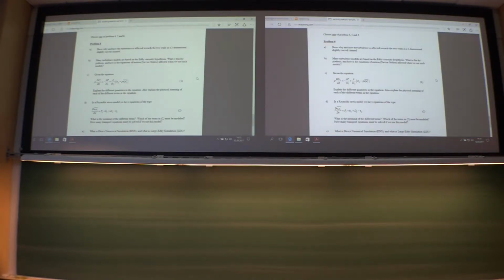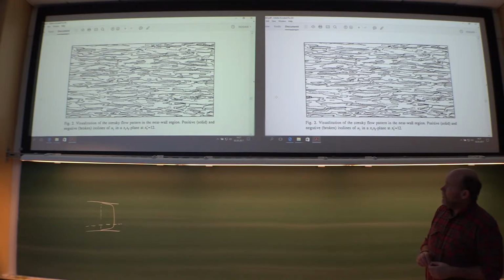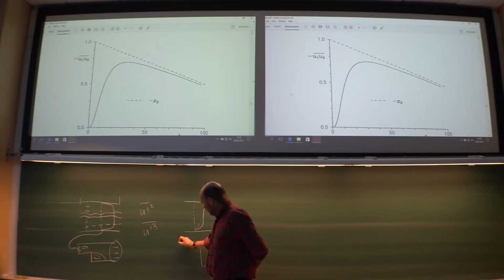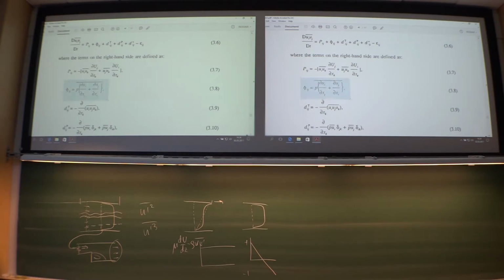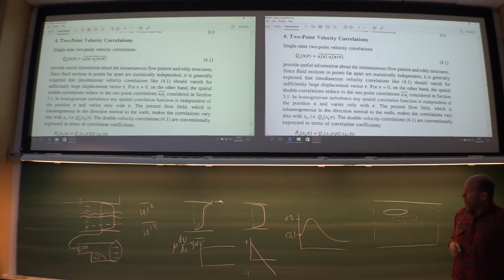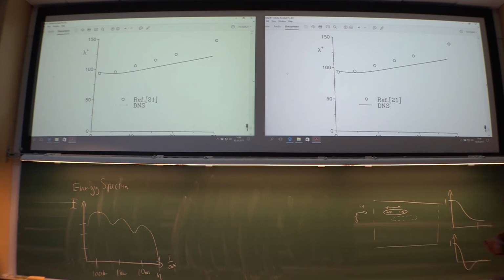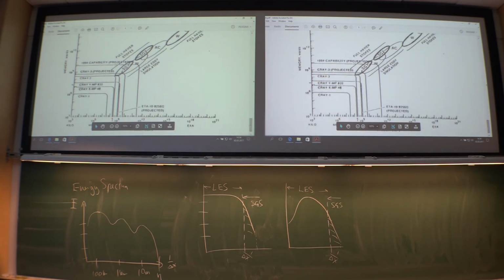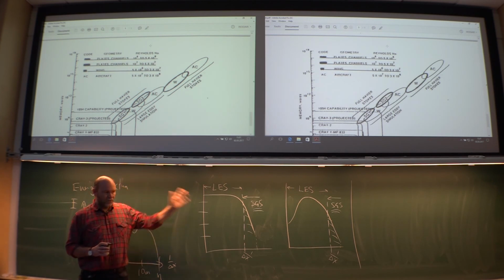EP8403 Lecture 10-B (02.03.2017)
DNS/LES, cont.